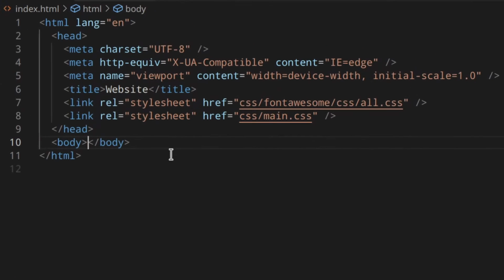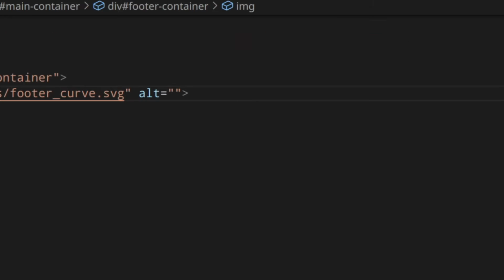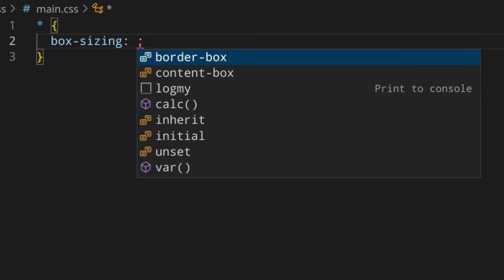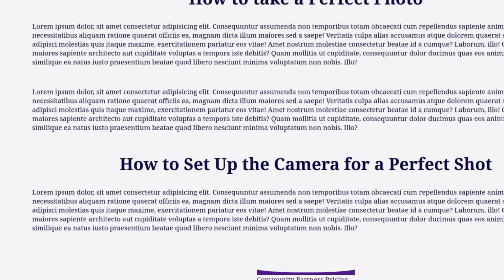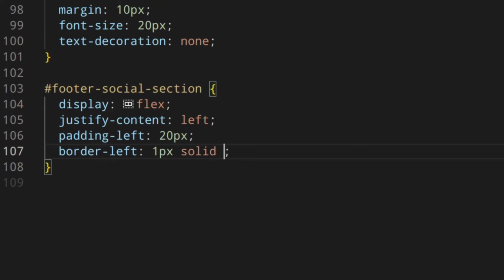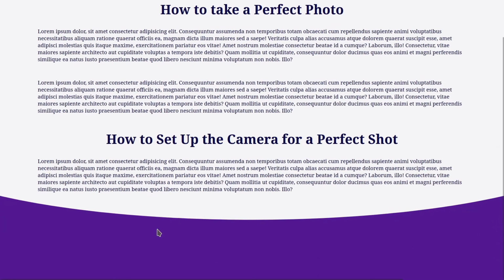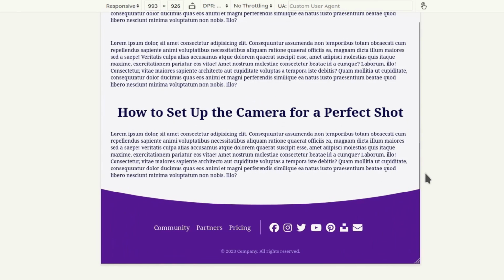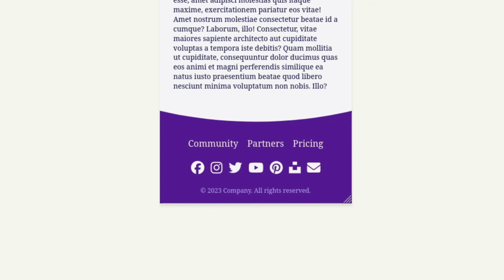Curved & Responsive Footer Using CSS and SVG File | Cool Footer For Your Portfolio Website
*DATACAMP*
_(Python, ChatGPT, SQL, Power BI, and more)_

Learn how to create a curved and responsive footer for your portfolio website using css and SVG file

🧑🏻‍💻  ABOUT ME 🧑🏻‍💻